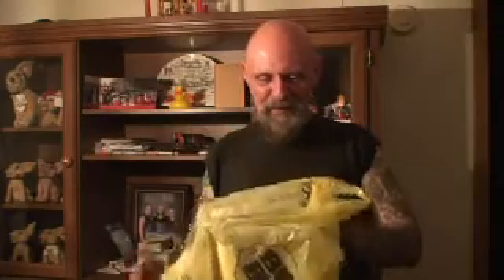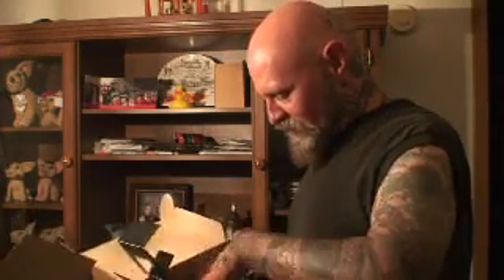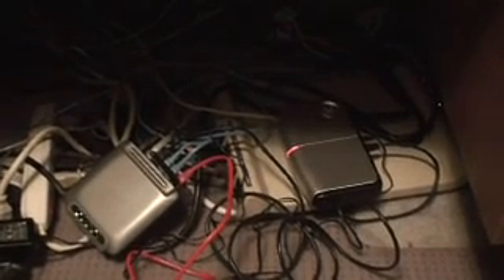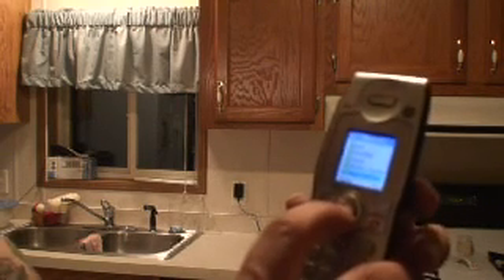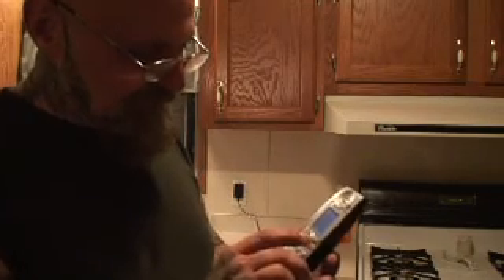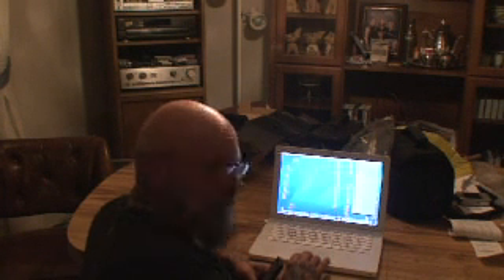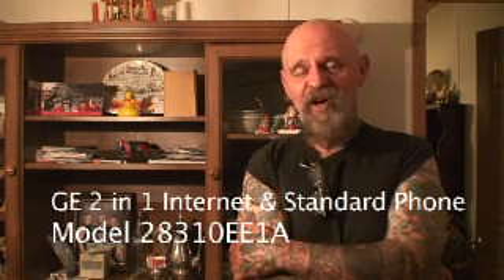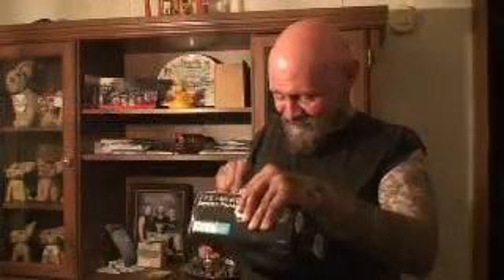Review Of The GE Skype Phone by Trucker Tom